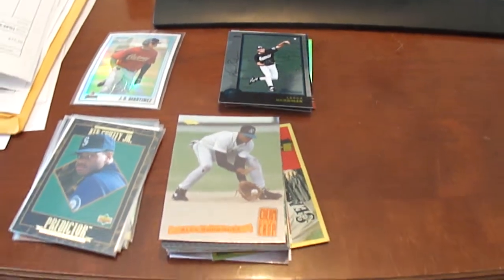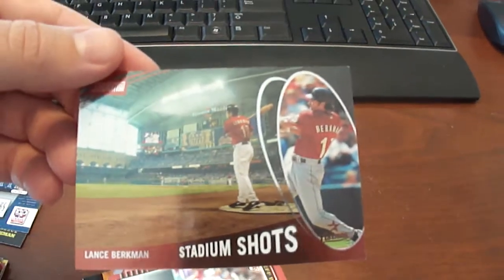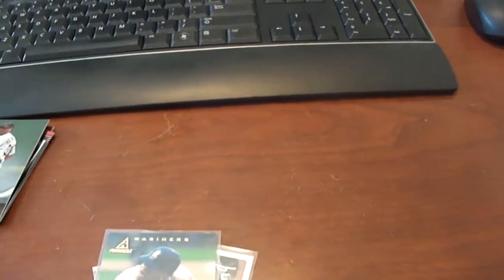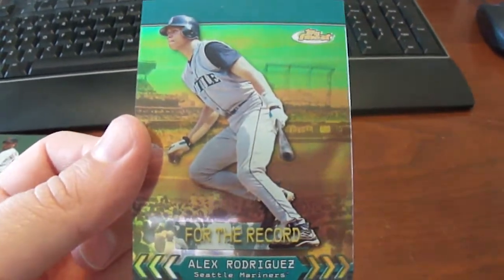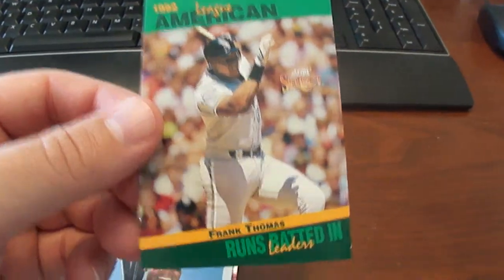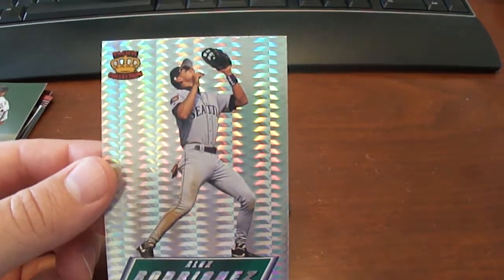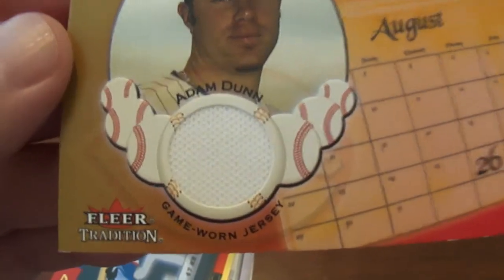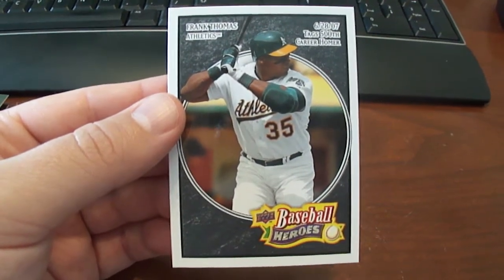Baseball Card Mailday - Verlander, Bagwell, Arod, Mauer, Griffey, Berkman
Just an assortment of cards I've gotten from trades that last few weeks.